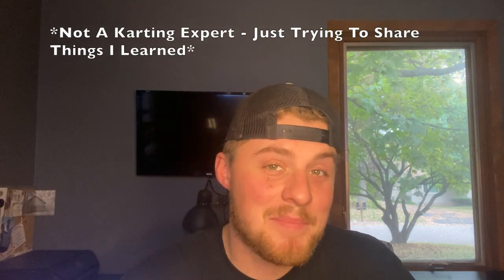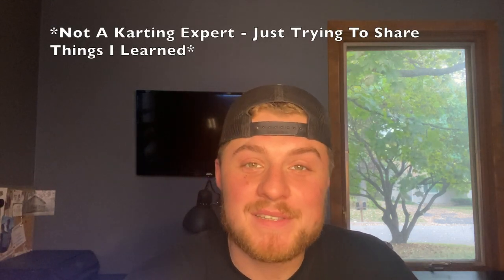5 Things I Learned In My First Year Racing Karts! *Dirt Flat Kart Racing*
THESE ARE JUST 5 THINGS I WISH I KNEW! IF YOU KNOW MORE, PUT IT IN THE COMMENTS!